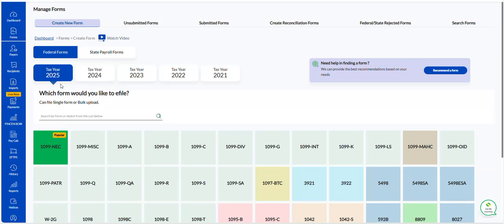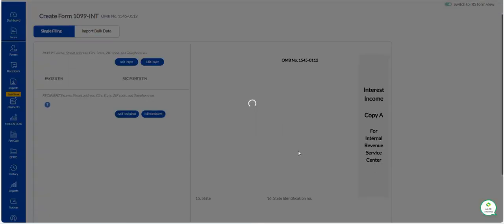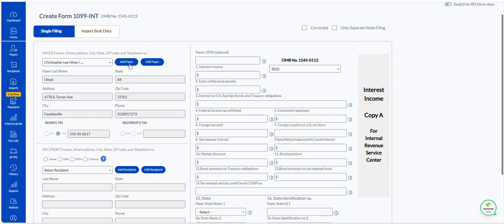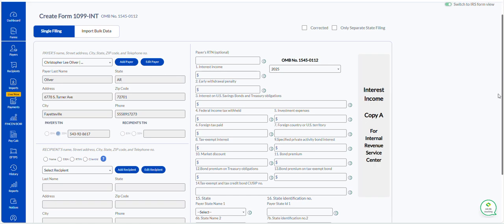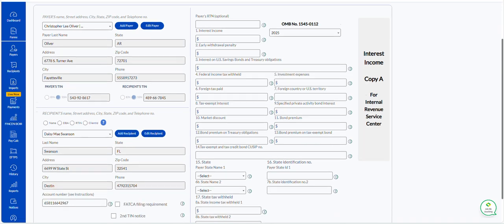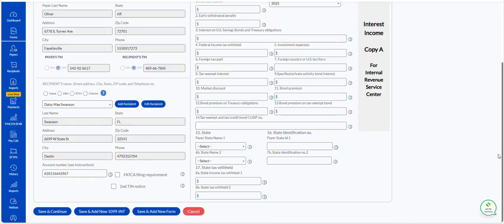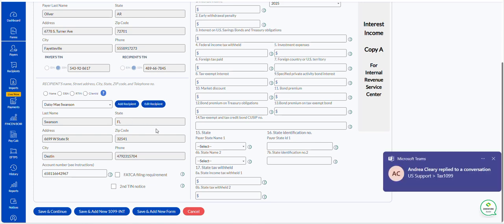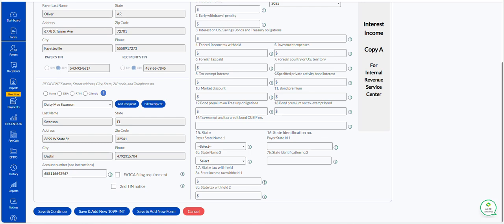How to File 1099-INT in 5 Minutes (Step-by-Step Guide for 2026)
Need to file a 1099-INT fast? ✅
Watch this video to file your 1099-INT in just 5 minutes using Tax1099 — perfect for banks, credit unions, and businesses reporting interest income for the 2026 tax year.

We’ll cover:

Who needs to file a 1099-INT

What information you’ll need to prepare

Step-by-step online filing process

Stay compliant and save time by filing your 1099-INT quickly and accurately with Tax1099!